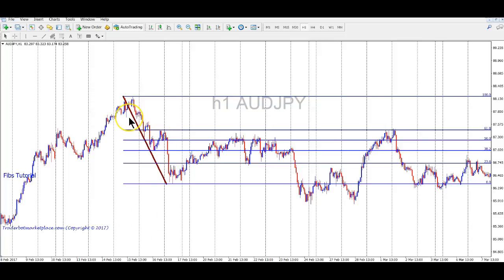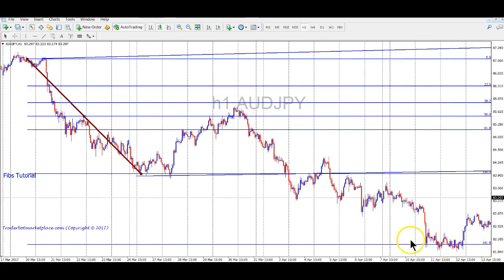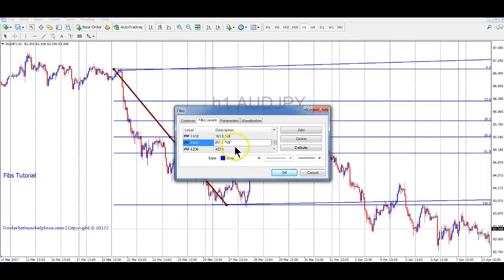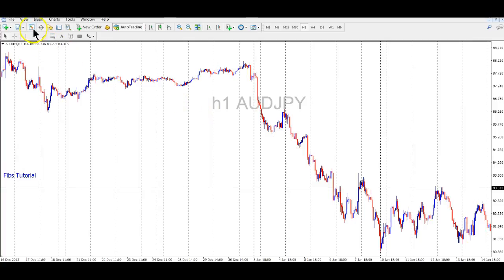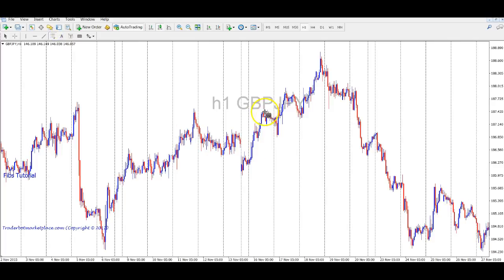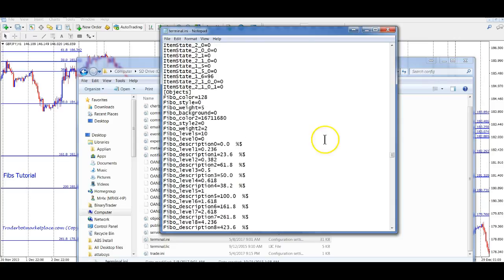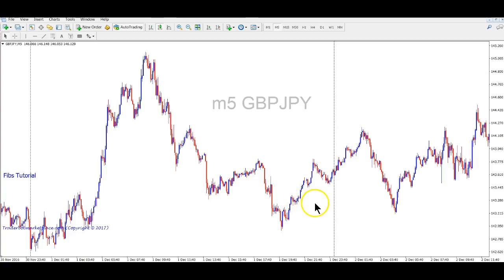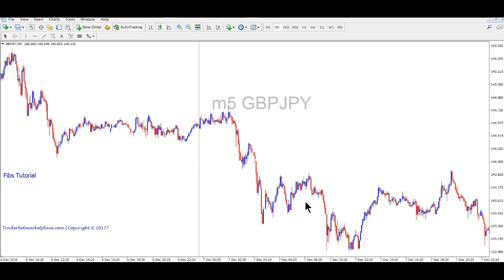Fibo Tool MT4 tutorial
General tutorial on how to use the fibonacci tool within metatrader 4.